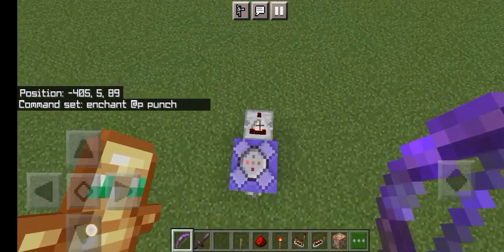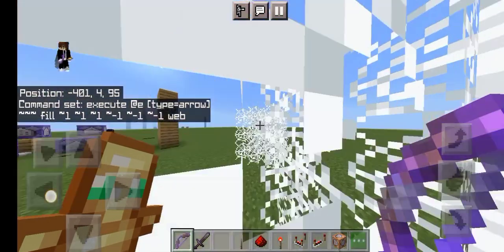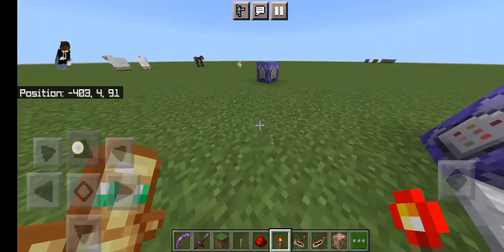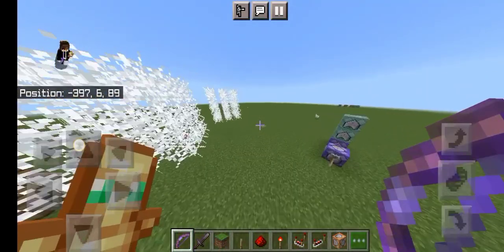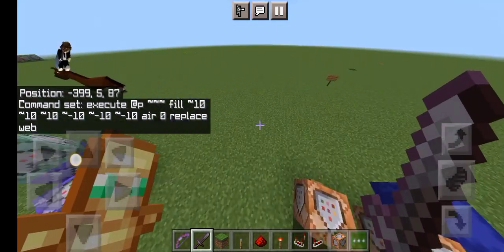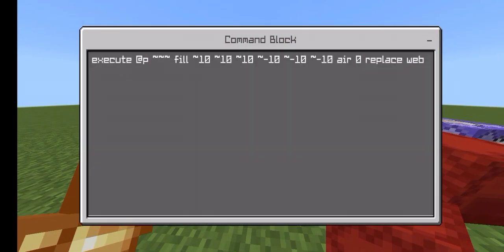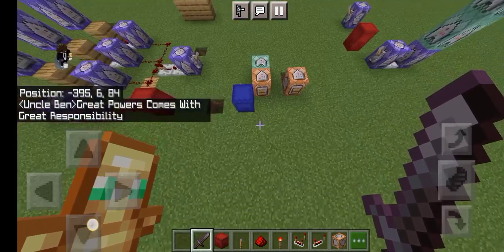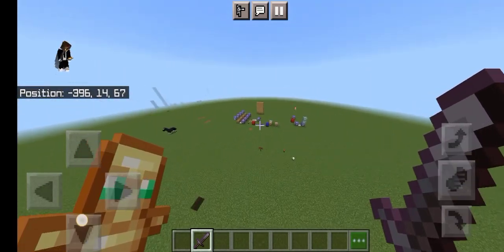web shooters in Minecraft bedrock edition with command blocks (EASY)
web shooter in minecraft,
how to make spiderman web shooter in minecraft,
how to make spiderman web shooter in minecraft command block,
how to use web shooter in minecraft superheroes coming,
how to make spiderman web shooter in minecraft no mods,
how to make a web shooter in minecraft no mods,
how to make a spiderman web shooter in minecraft,